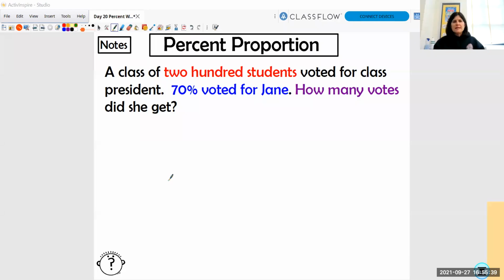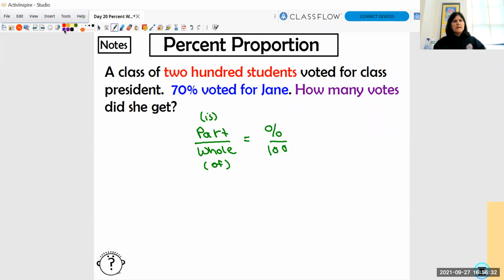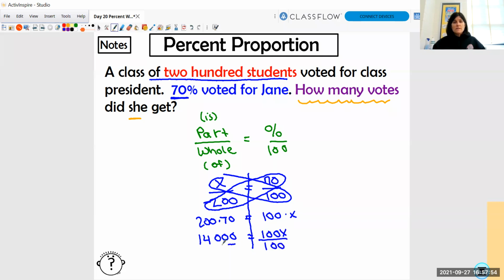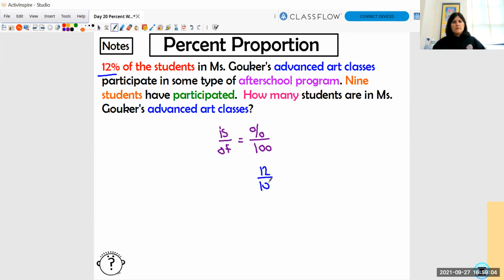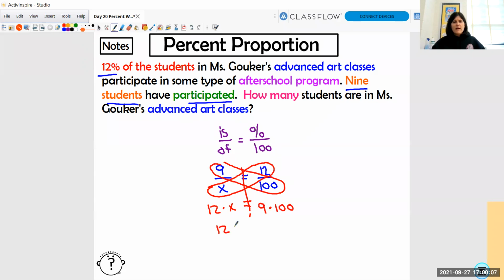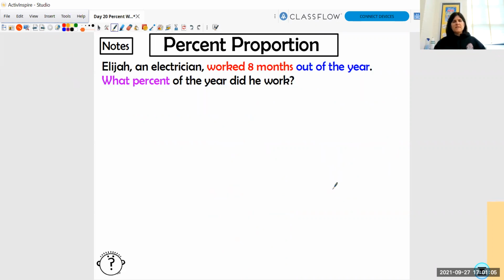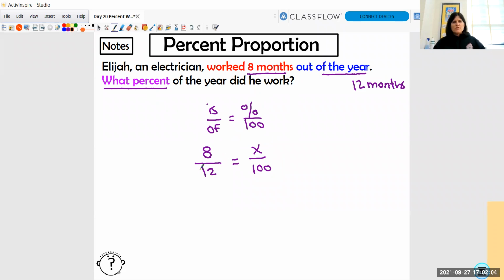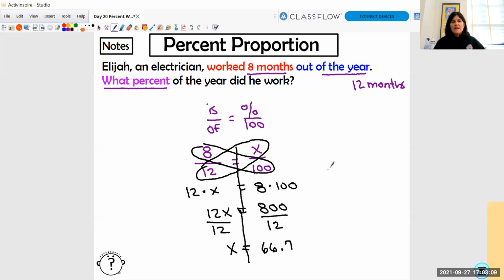Day 20 Notes (IM)